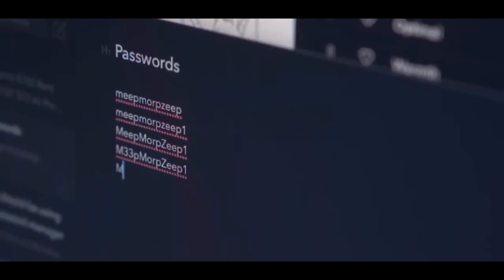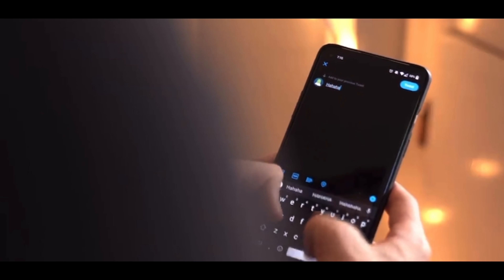Vlog 8 | What is a Password Manager?| Why should I use a password manager| Viniz Vlog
You know your passwords suck, but the idea of switching to a password manager just seems daunting.
Here is a quick video on what a password manager does and why you should use it.

Following are few password managers available in global and domestic markets.